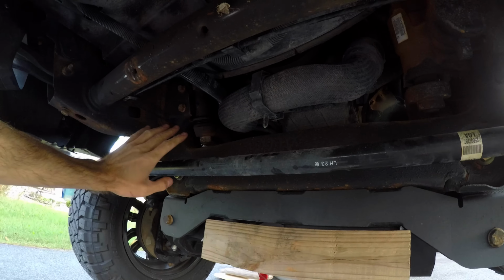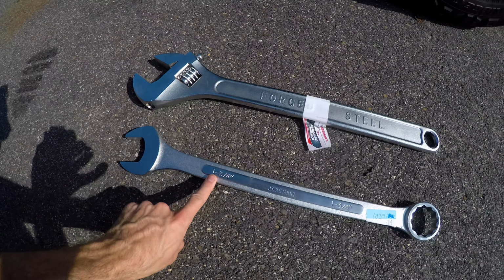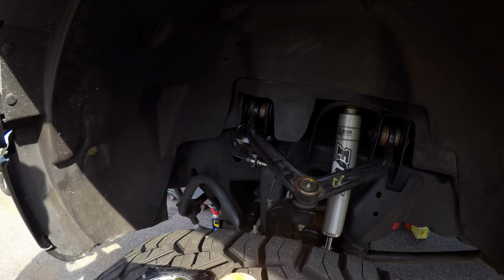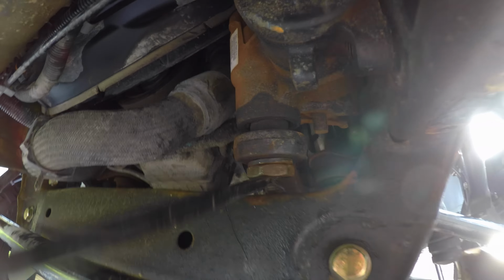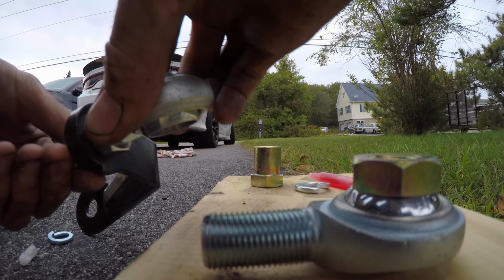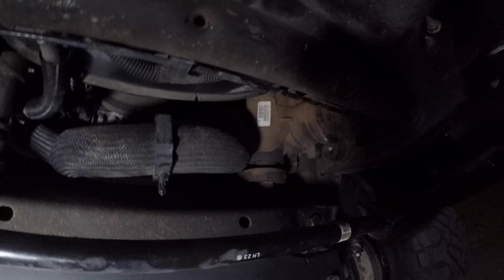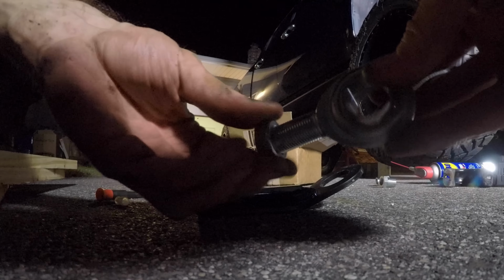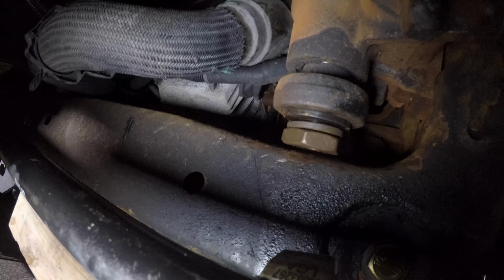Every Duramax NEEDS The Cognito Steering Support Brackets! Fix Loose Bad Steering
Hands down the best thing I could have purchased for my duramax. Steering is absolutely amazing now! lml gmc Every duramax needs the cognito steering support brackets. Fix loose bad steering diesel

---Get The Parts & Tools From This Video---
Cognito Support Brackets
Crescent Wrench
Impact Driver
Socket Set
Truck Jack
Truck Jack Stands